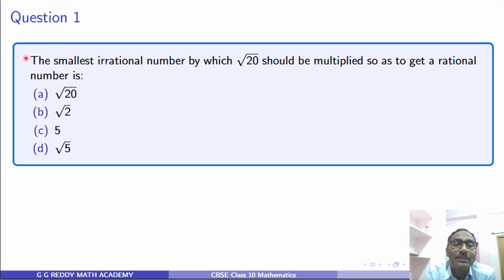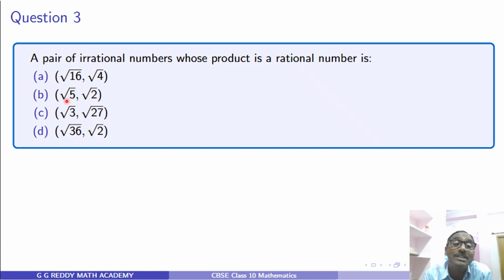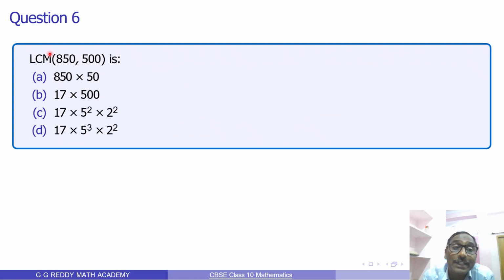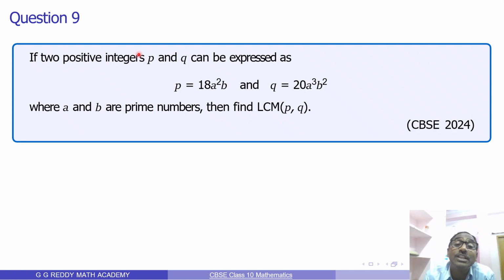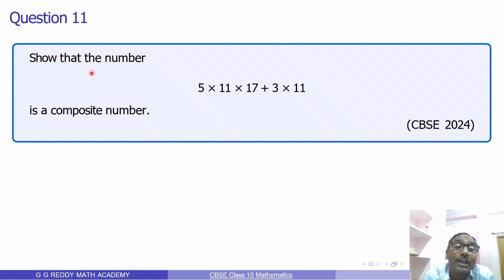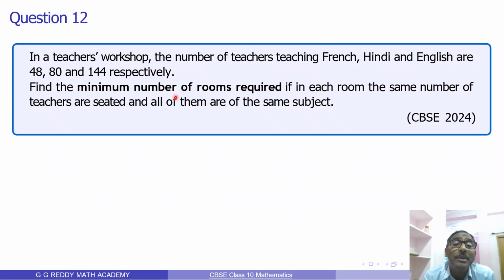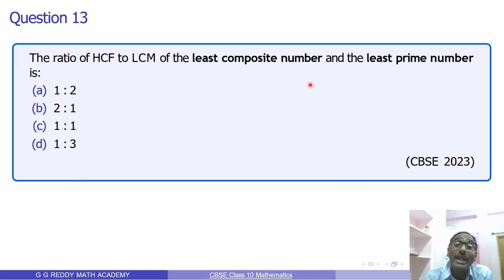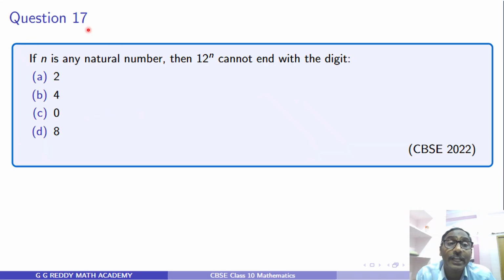REAL NUMBERS TEST 1 PAST PAPERS QUESTIONS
CLASS 10 CBSE: REAL NUMBERS   TEST 1 PAST PAPERS QUESTIONS